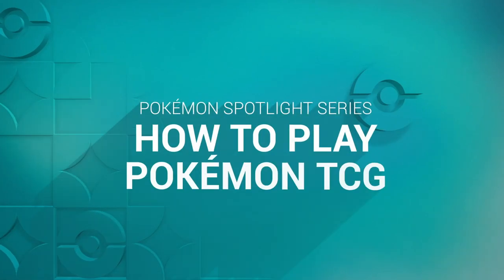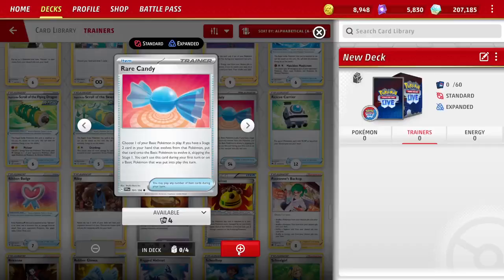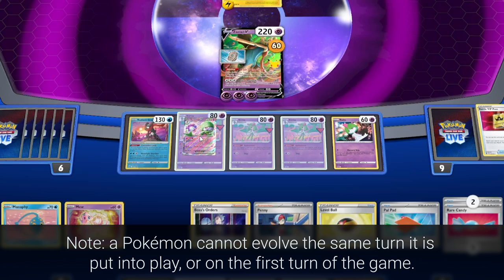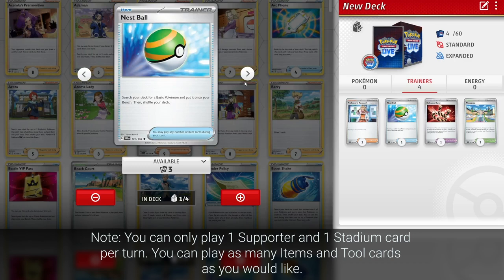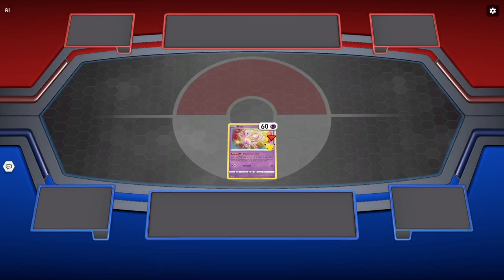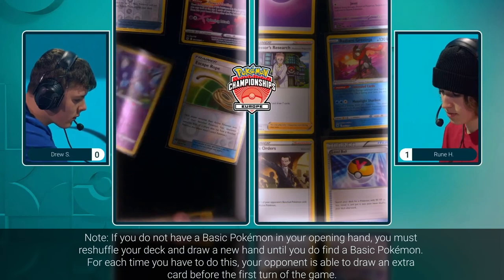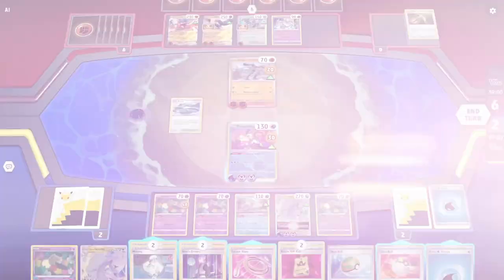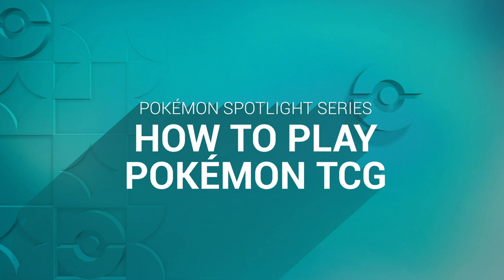How to Play Pokémon TCG | Play Pokémon Spotlight